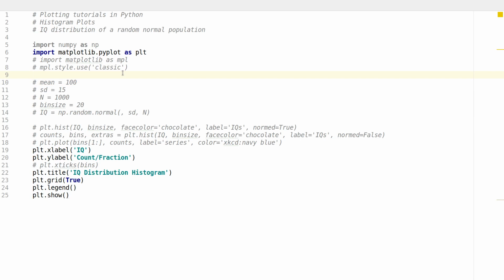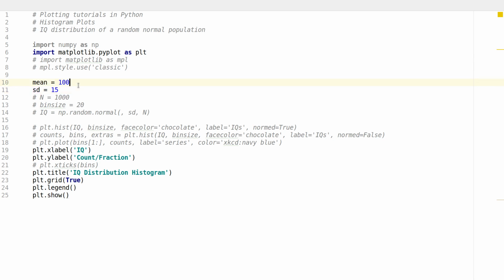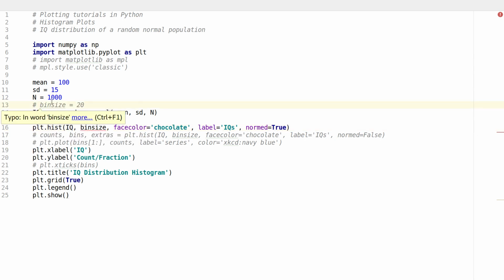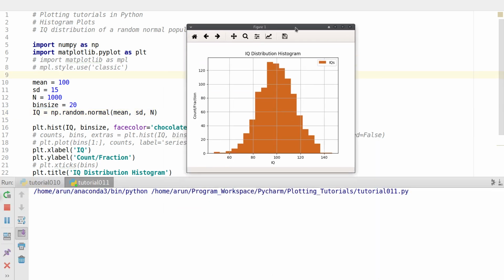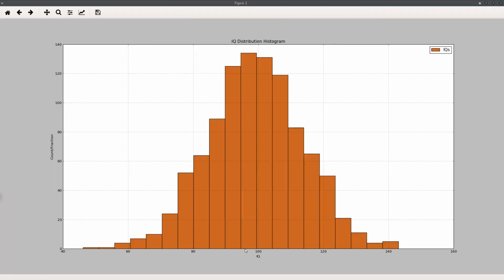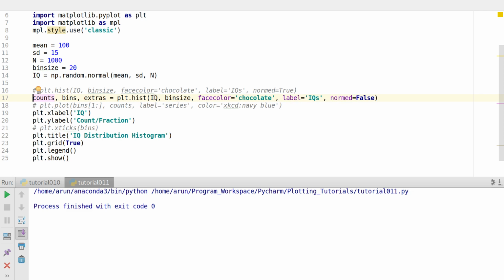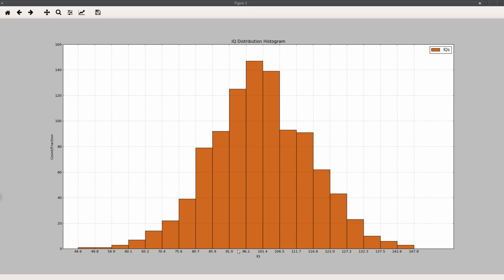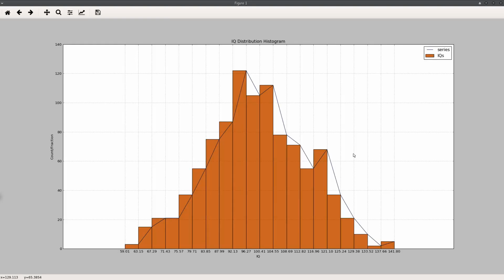Matplotlib Plotting Tutorials : 011 : Histogram Plot